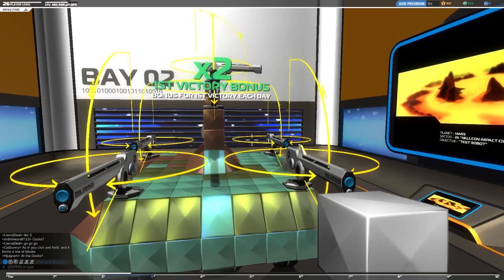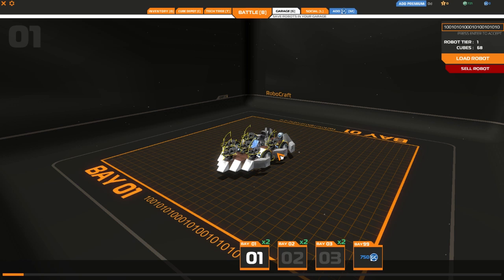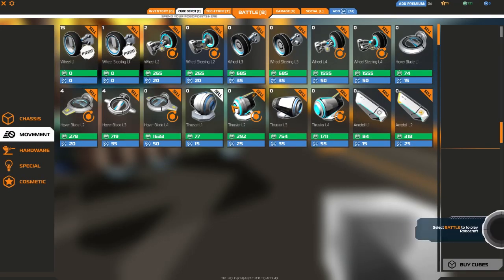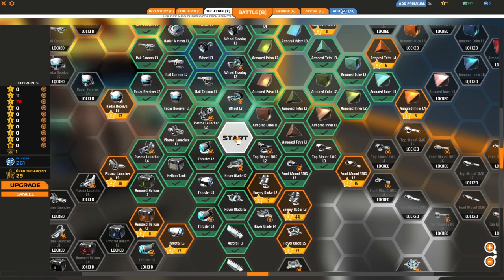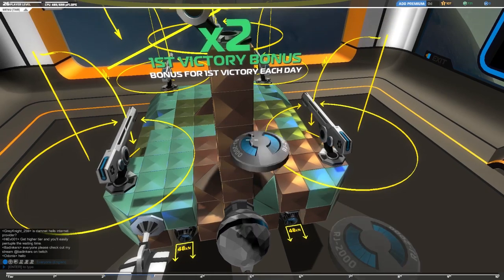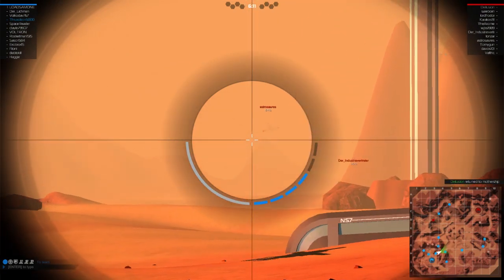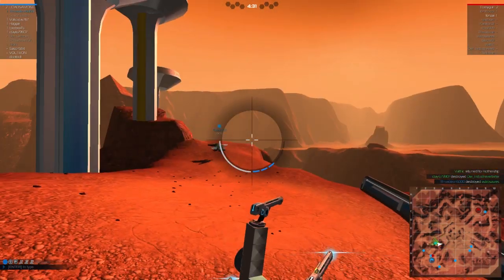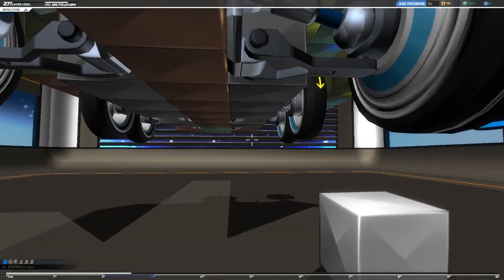Robocraft: A Beginner's Guide